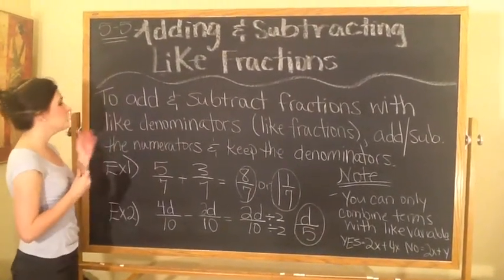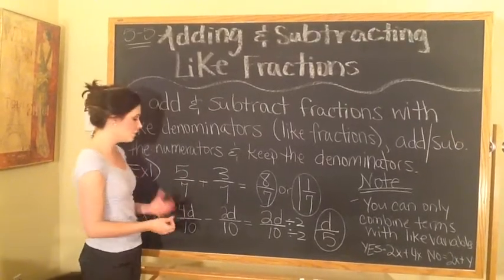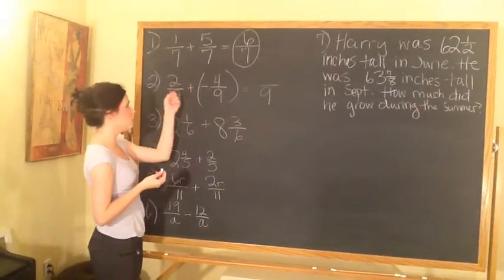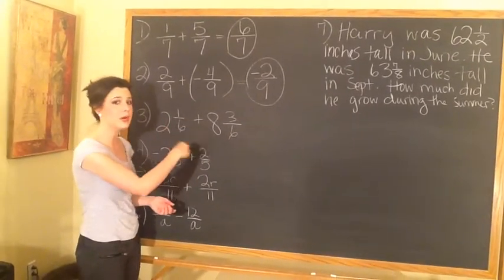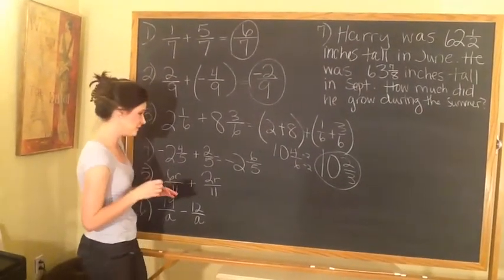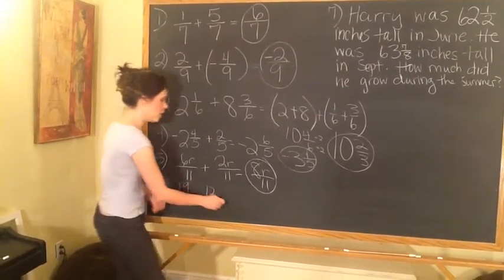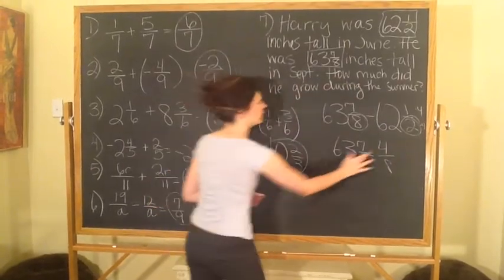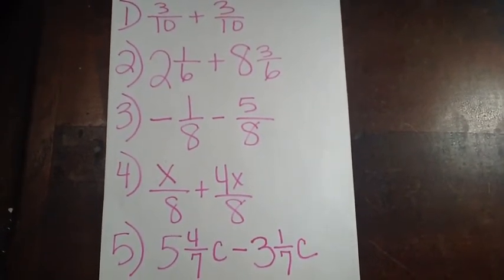FA Pre-Algebra Lesson 5-5